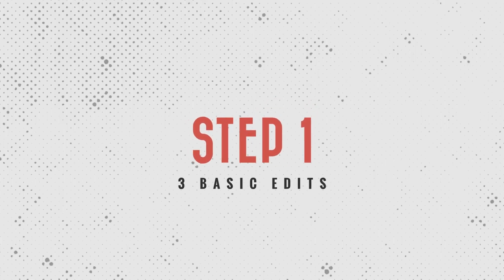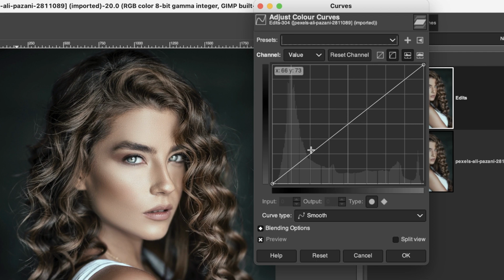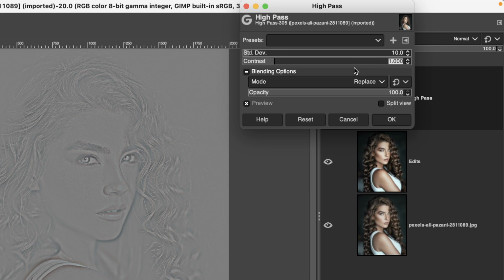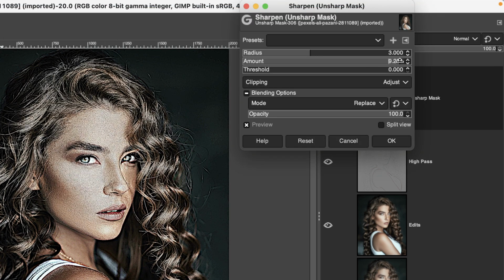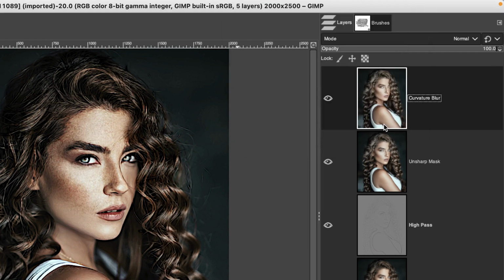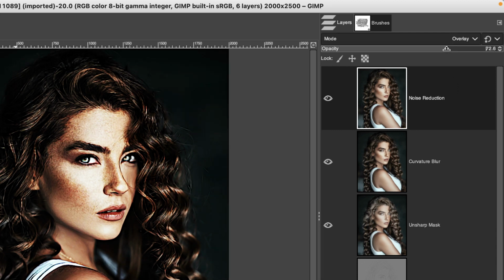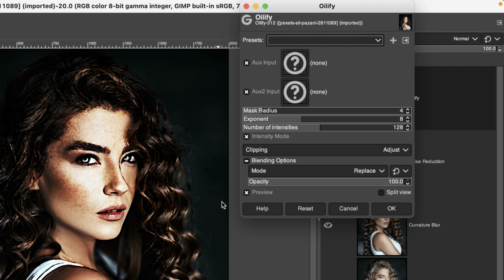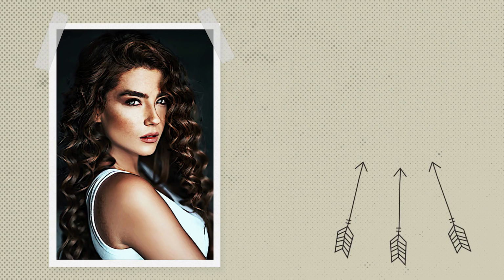How To Transform Your Image Into An Oil Painting in GIMP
Discover how to transform an ordinary image into a custom oil painting.  Plus, we will not be using GIMP's built-in oil filter {initially}.

🅼🅰🆂🆃🅴🆁 🅶🅸🅼🅿 & 🆂🅰🆅🅴 🆄🅿 🆃🅾 80% 🅾🅵🅵!